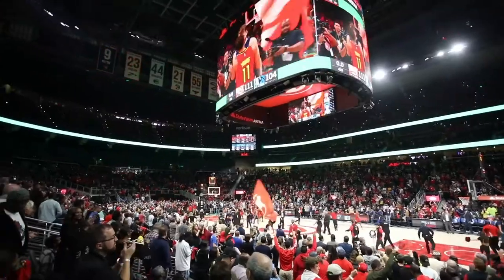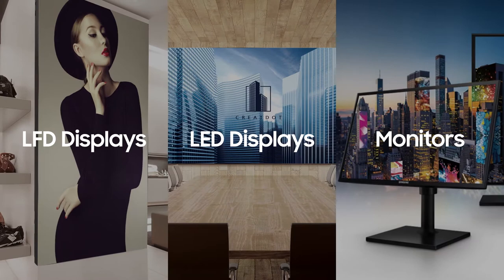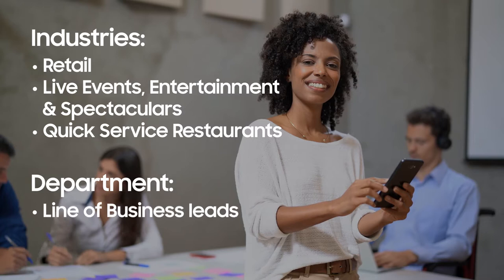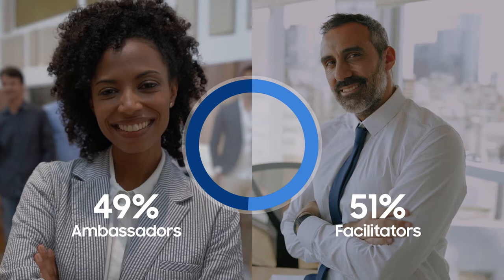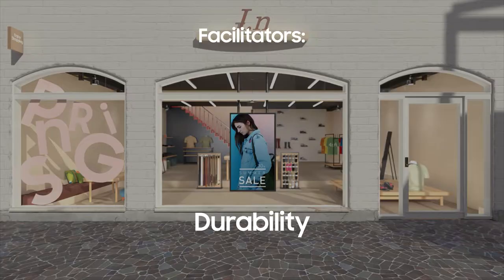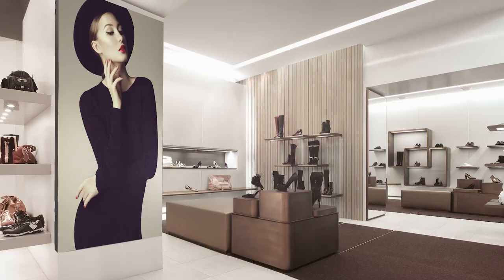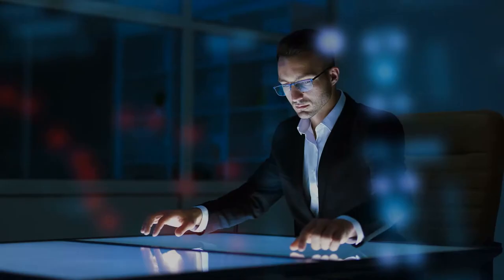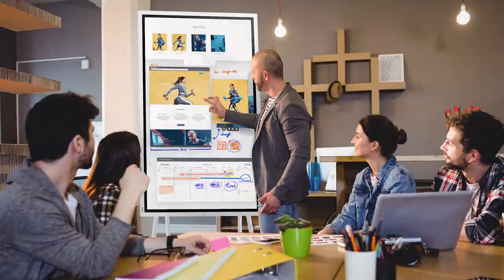CORPORATE NARRATION - Samsung Displays